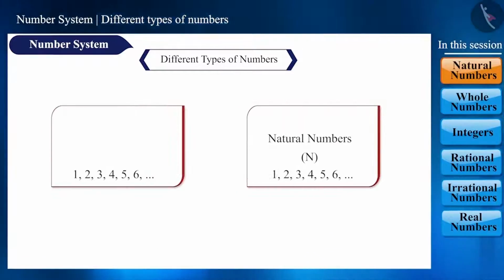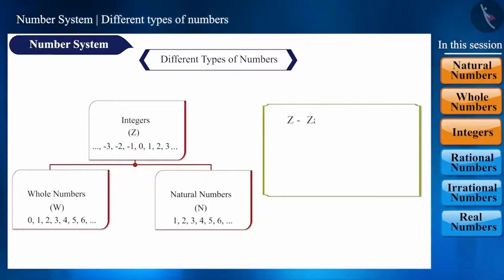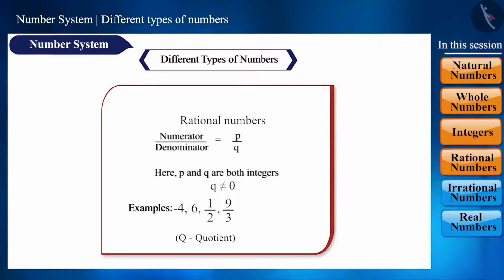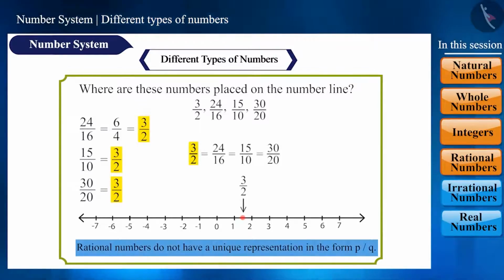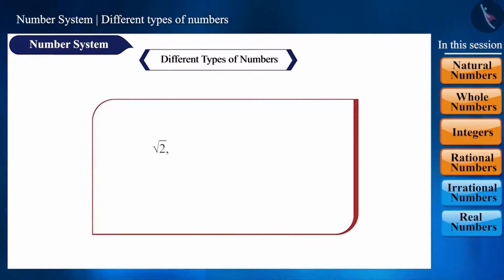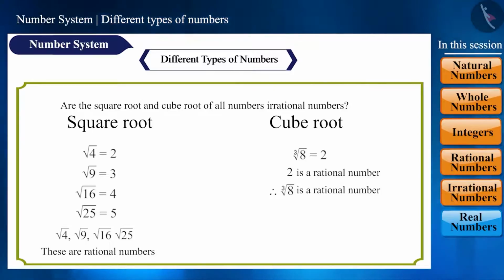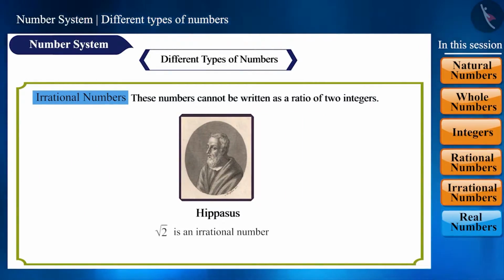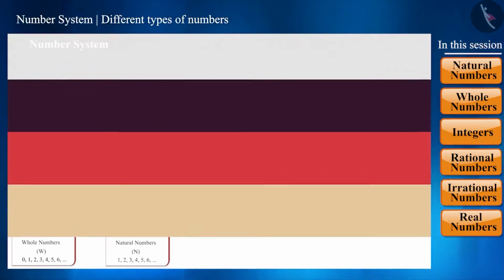1 Meaning of Irrational Numbers Part 1 3 English Class 9